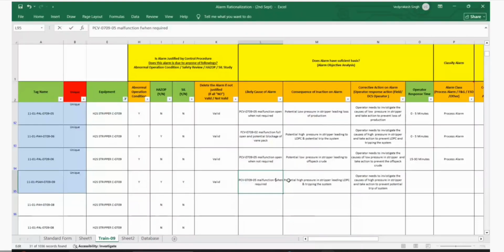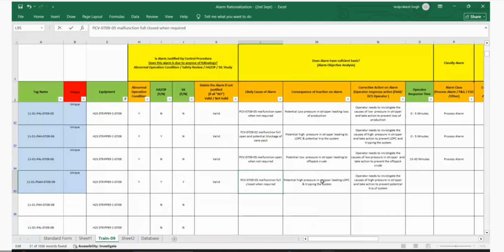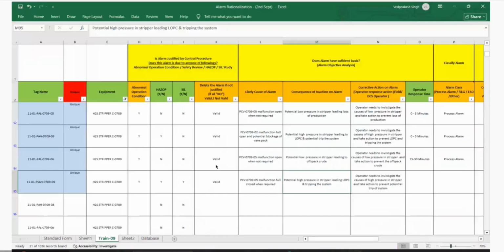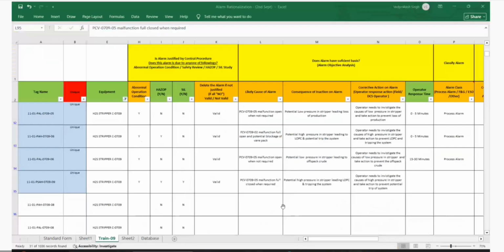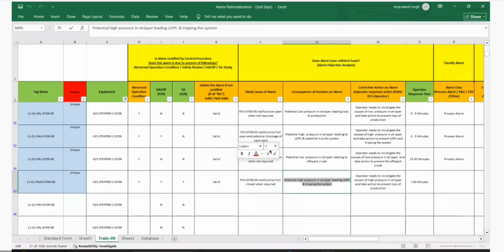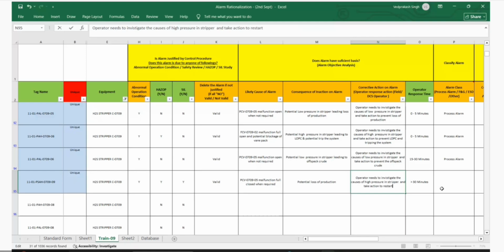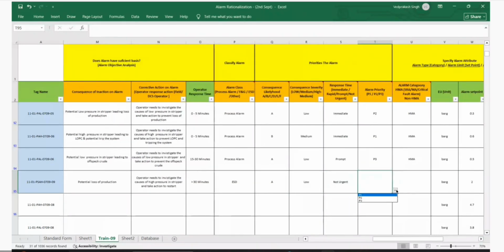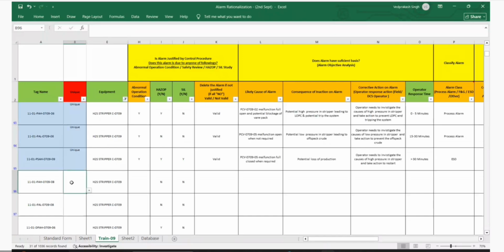Alarm Rationalisation l Alarm Rationalisation Workshop| Worksheet | Part 154 | IITC